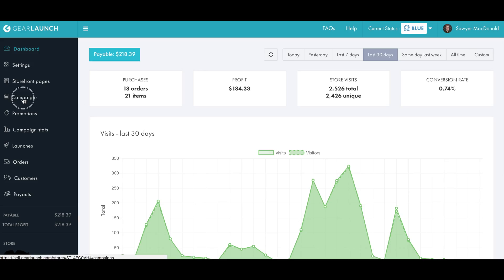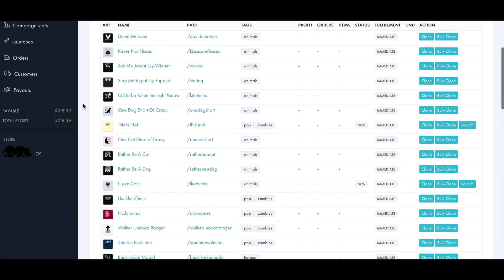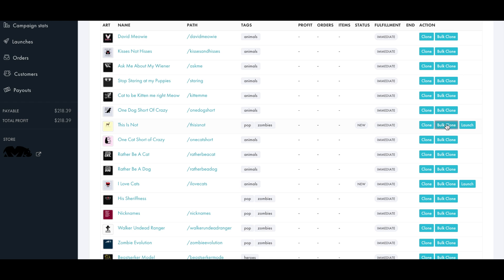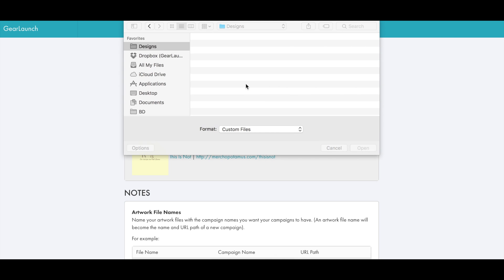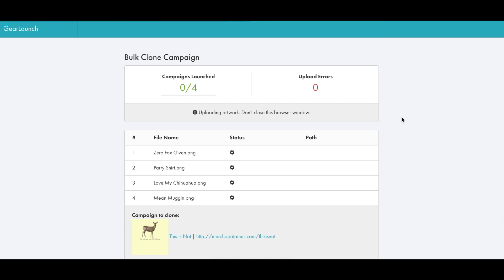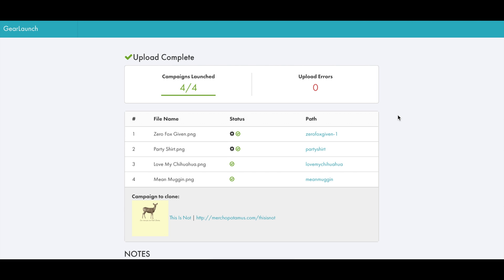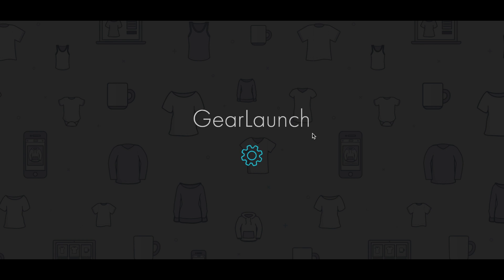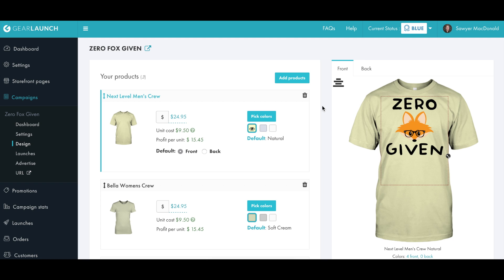GearLaunch Bulk Uploader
Our account manager, Sawyer, is here to walk you through setting up multiple campaigns with our new bulk uploader!